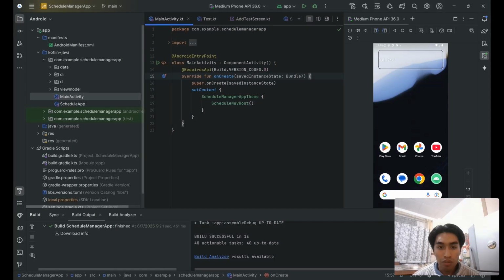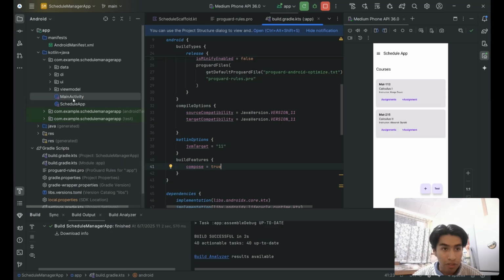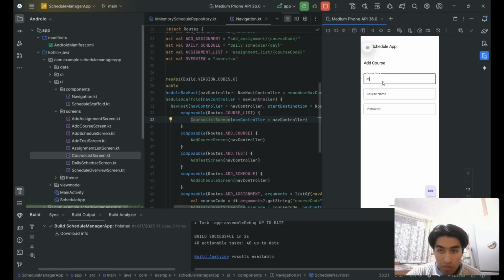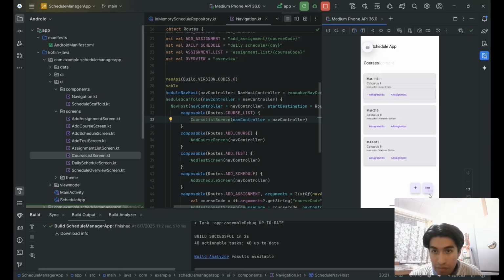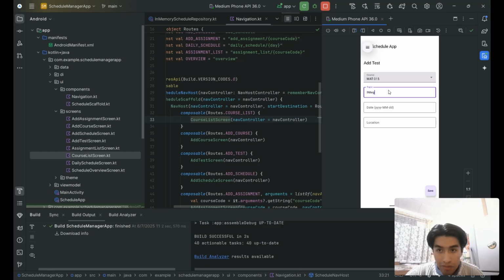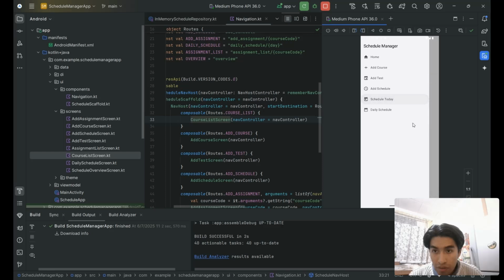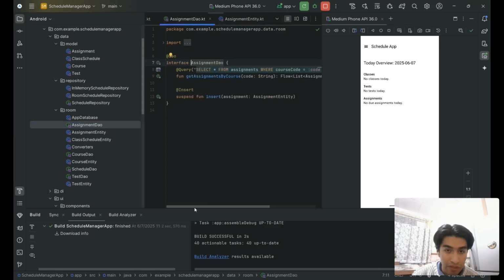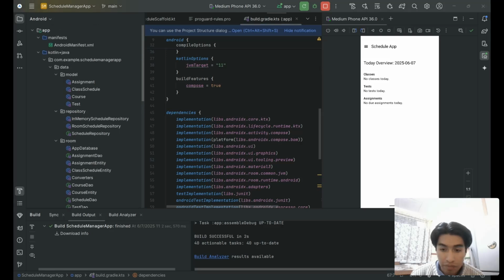Schedule Manager App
Module #2 Applied Programming